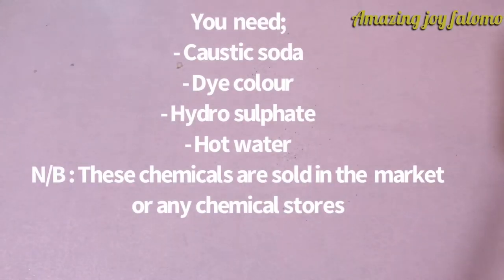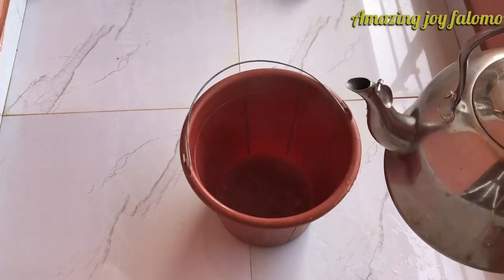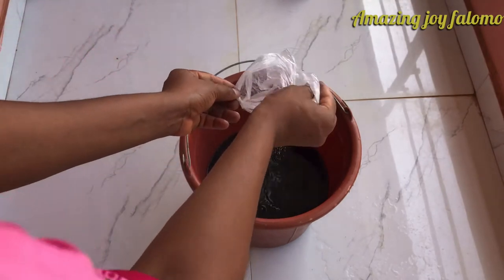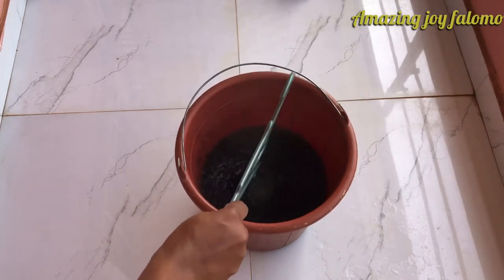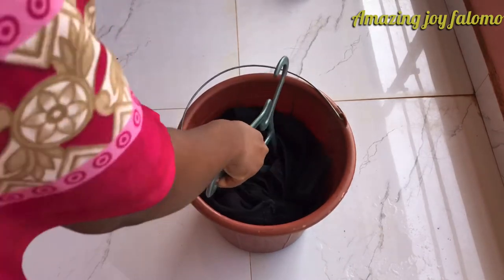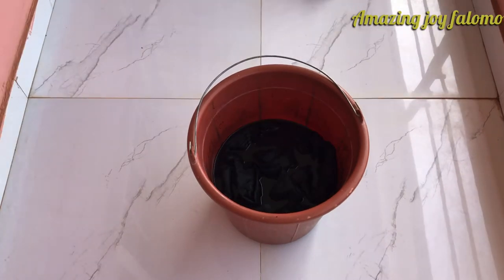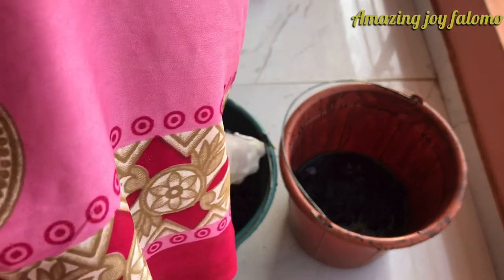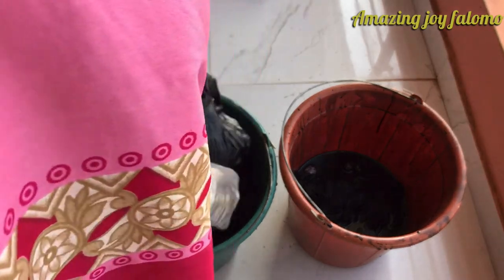DIY : How to DYE a faded Jean (The Nigerian style)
Do you have a faded jean and you are thinking of throwing it away? In this video I will be showing you how to revamp a faded jean.